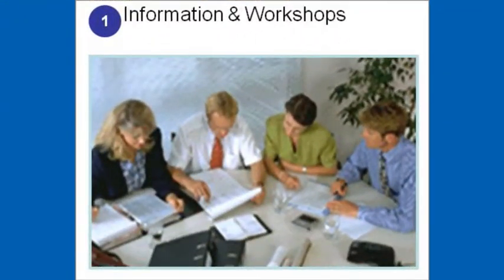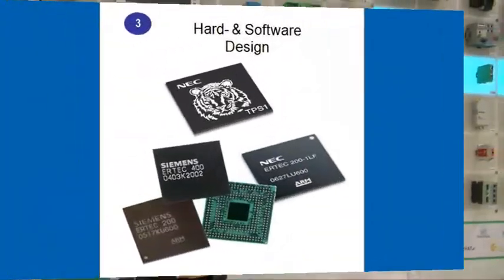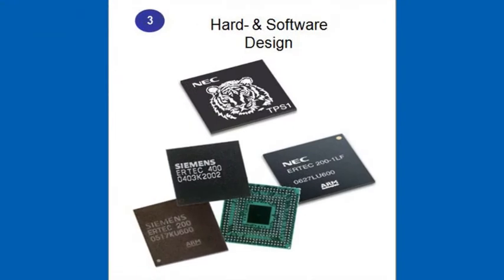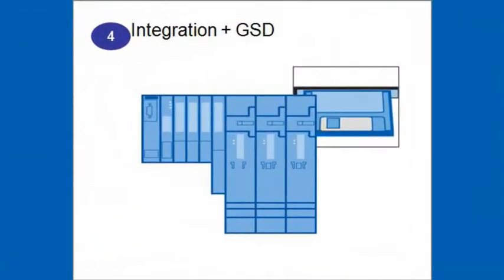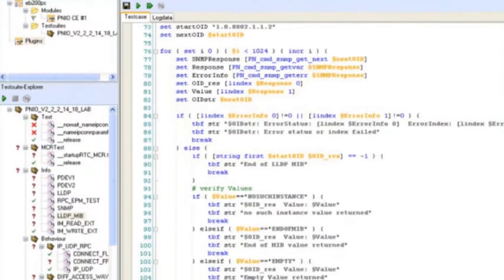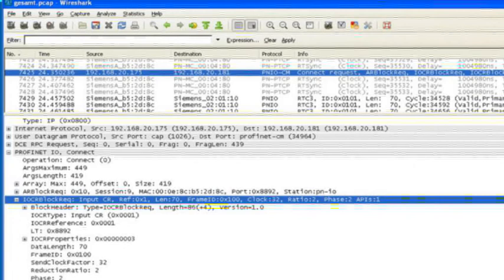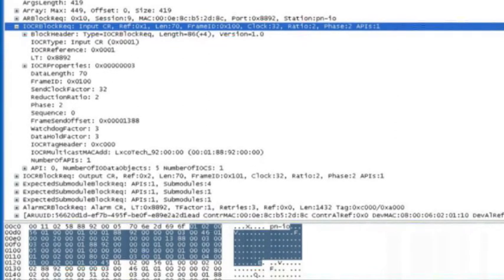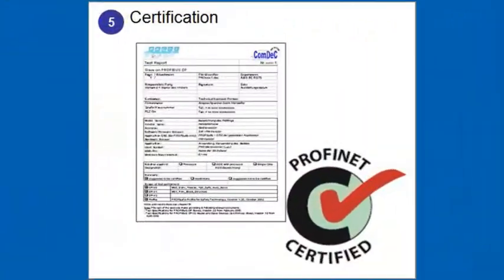PROFI-TV: How to implement PROFINET? An overview to find solutions and tools.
Guideline concerning best practice and how to proceed according to the current situation. Additional an overview tools vendor neutral and contact partners.